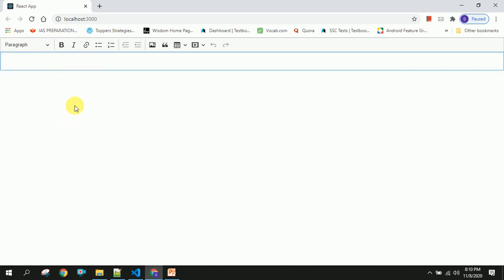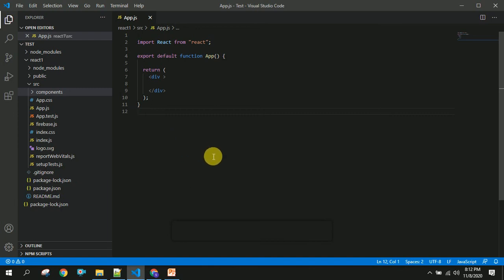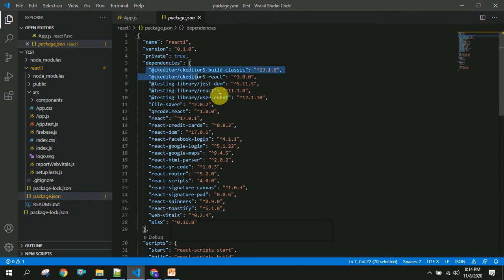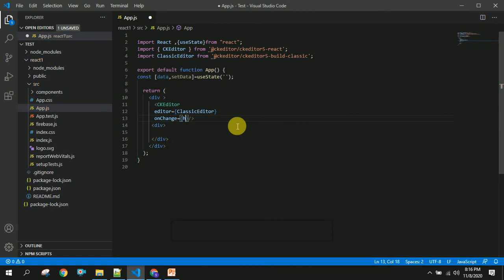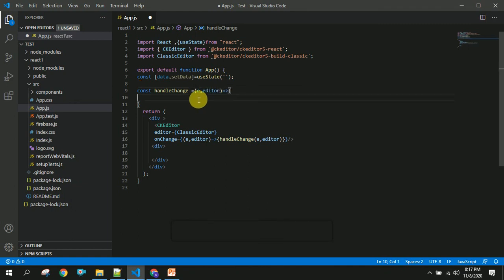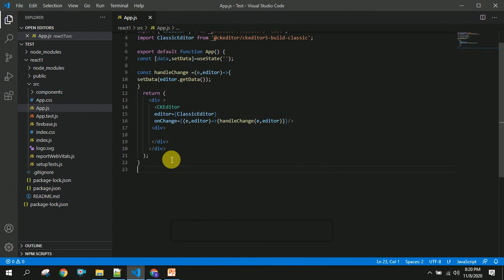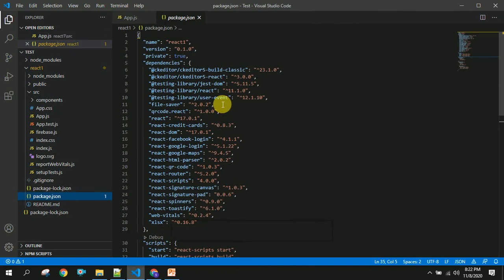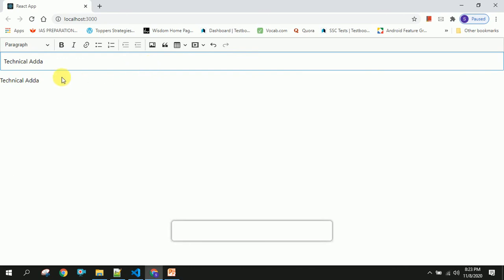CKEditor using React